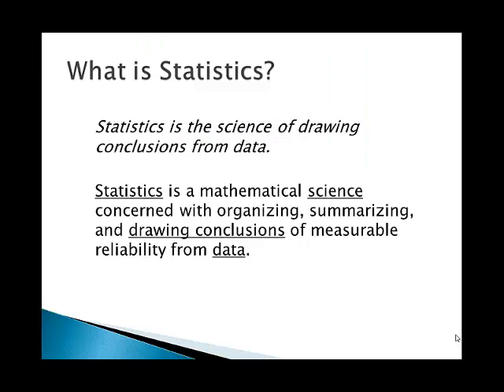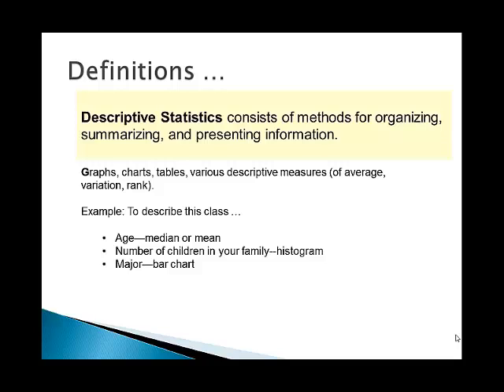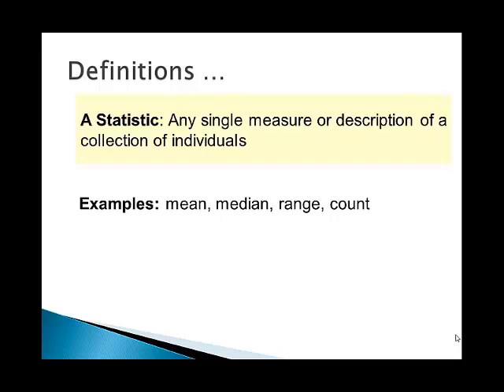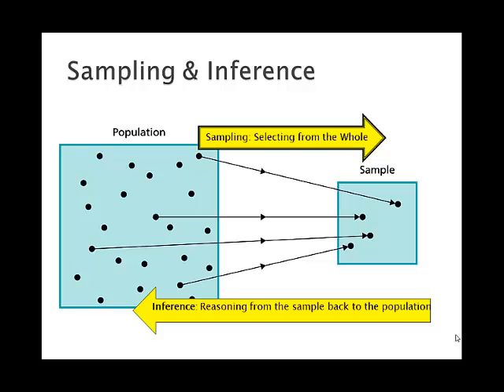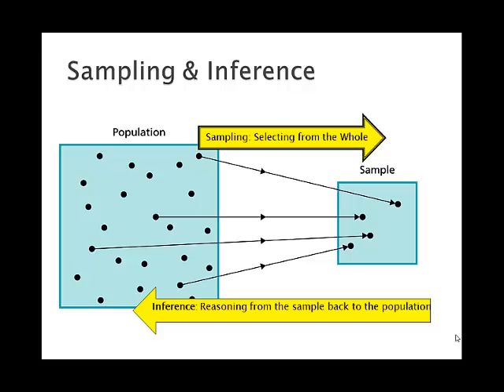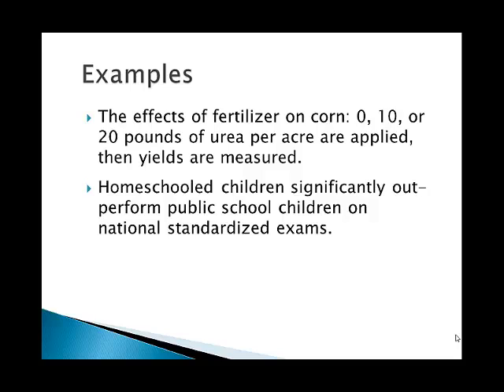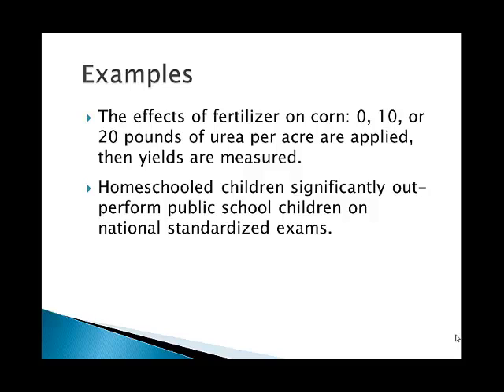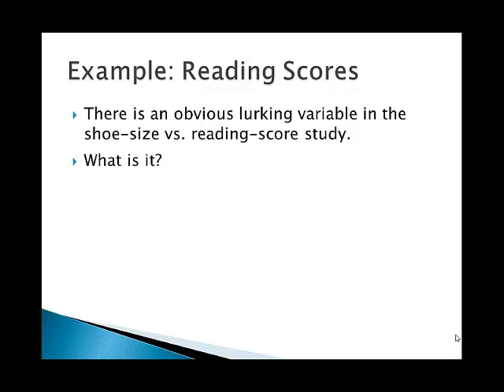MAT151 1.1 Intro & Observation vs Experiment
Introduction to Statistics. Descriptive versus inferential statistics. Distinction between observational studies and experiments. Concluding cause-and-effect from experimental data.